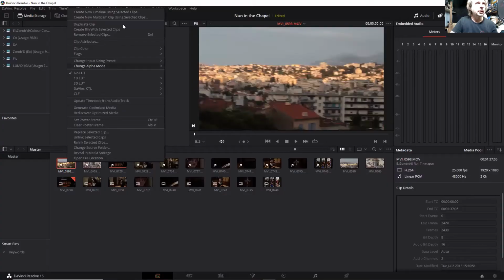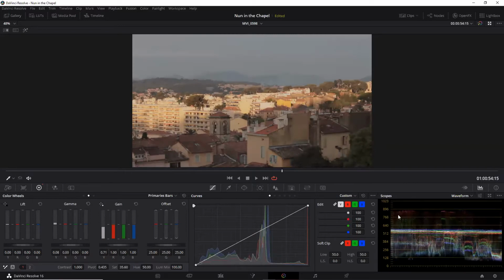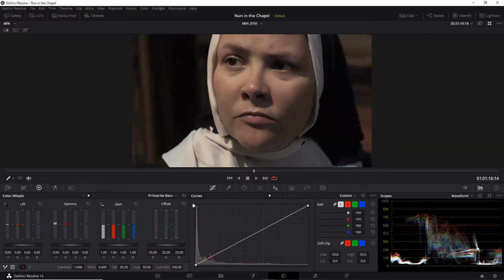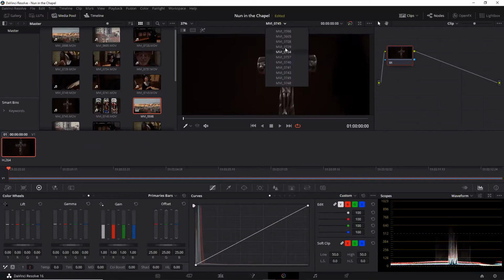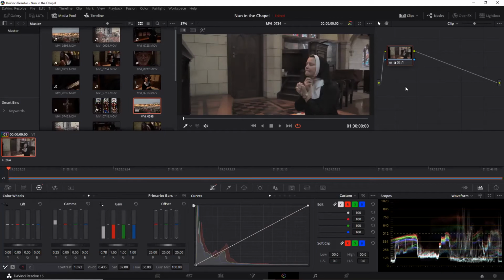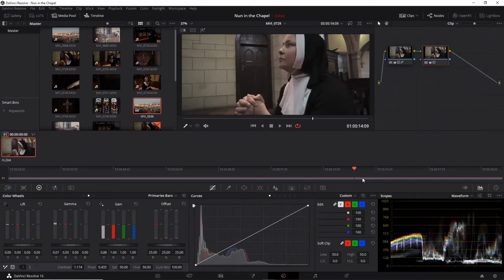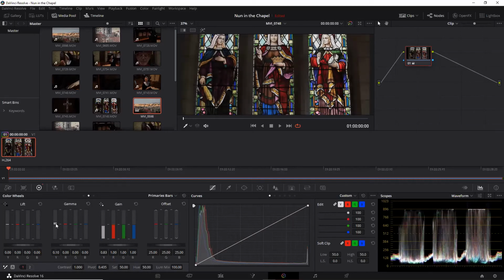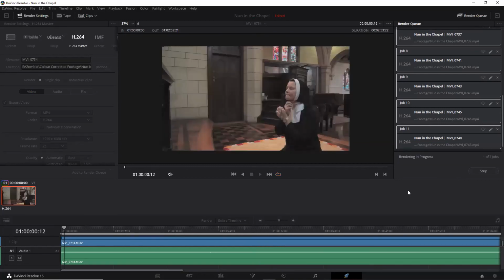Davinci Resolve Tutorial